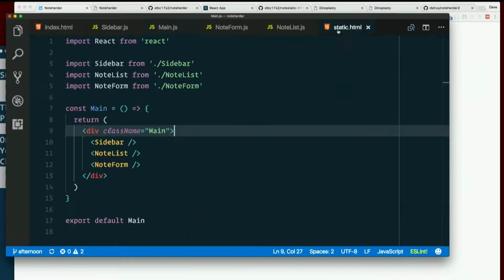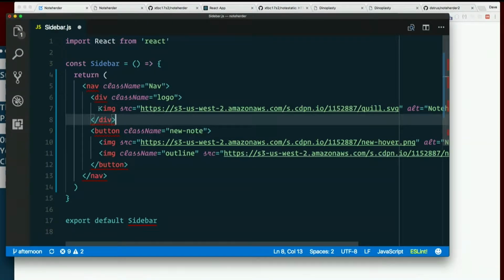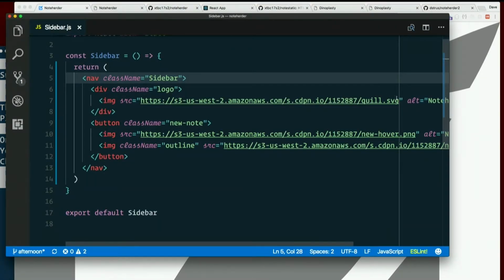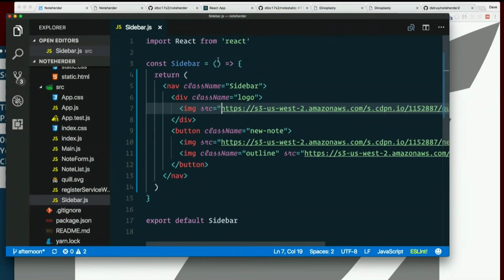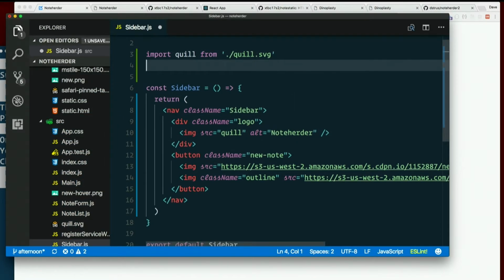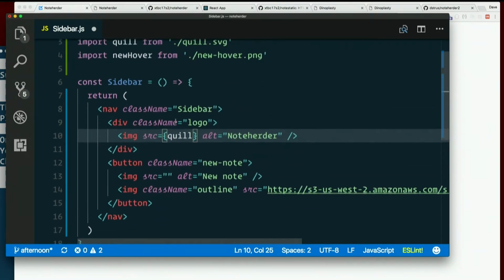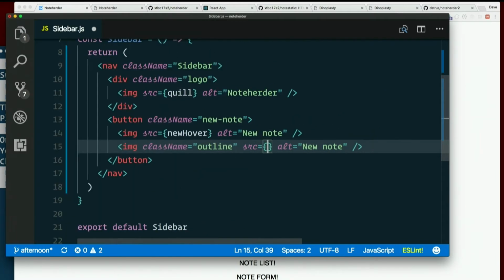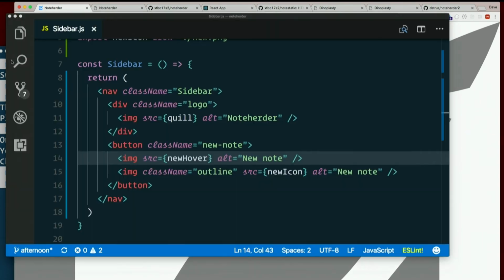Day 7 - Afternoon, part 9: Import images in JS - XTBC 2017 Session 2